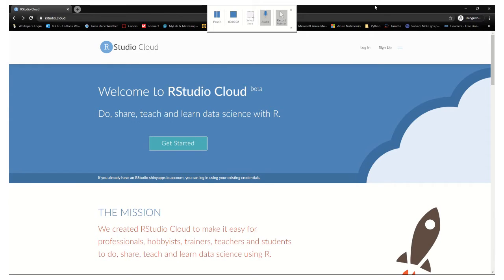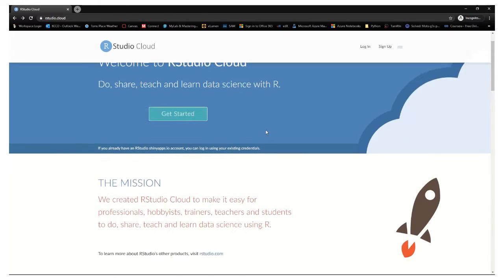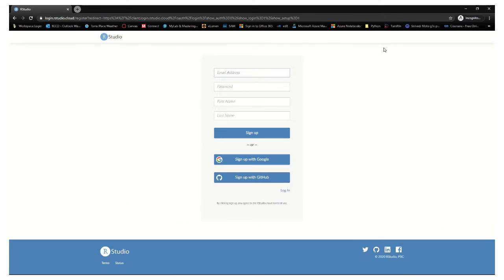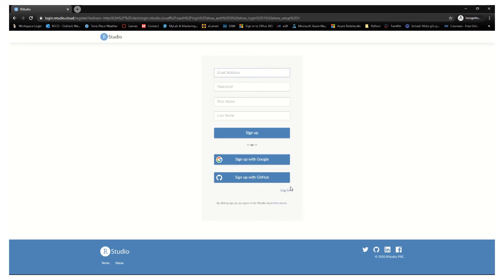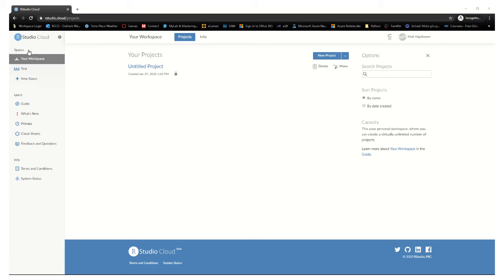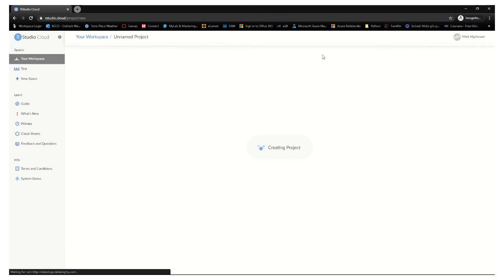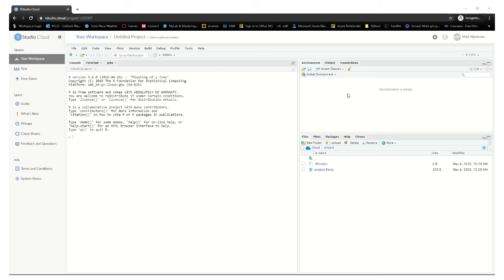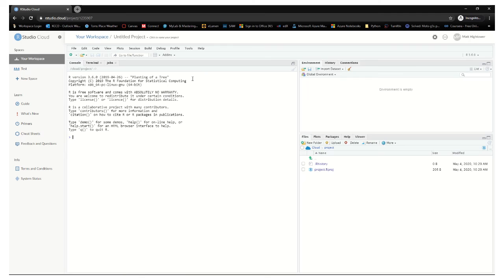Introduction to R Studio